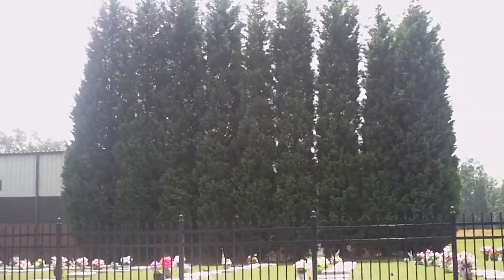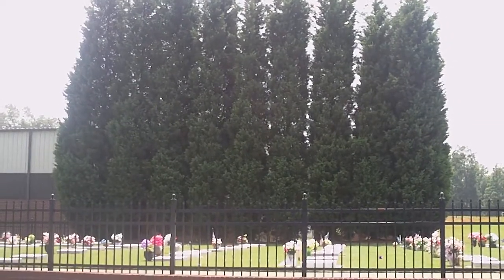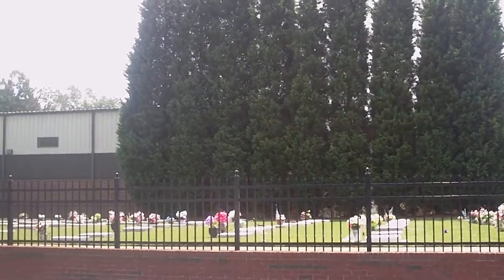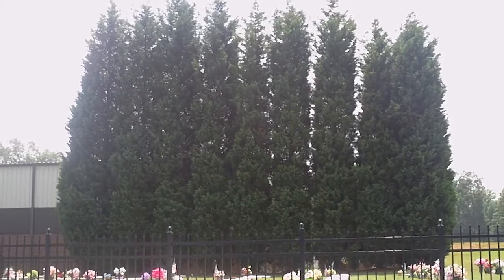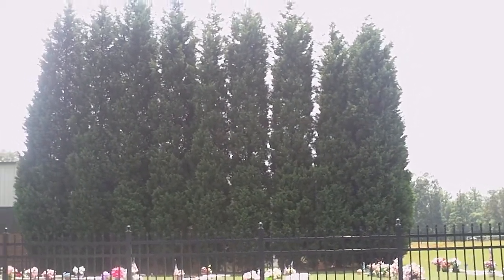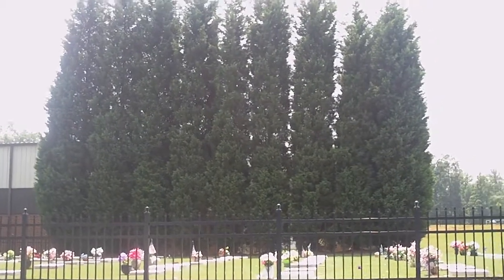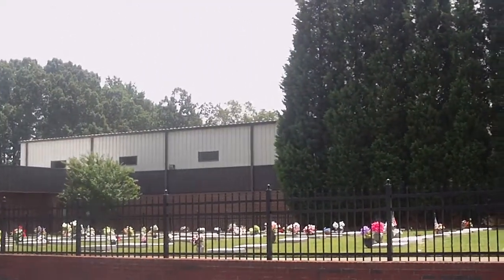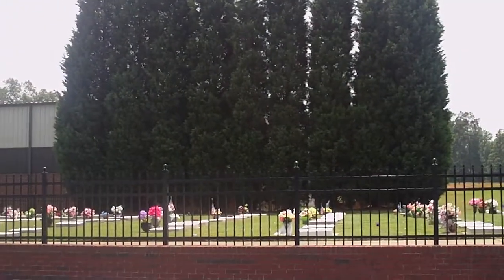Cedars make great privacy hedges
Cedars Cedars for sale at TN Nursery.  Cedar will make wonderful borders and privacy fences for any landscape.  Get great deals at TN Nursery!